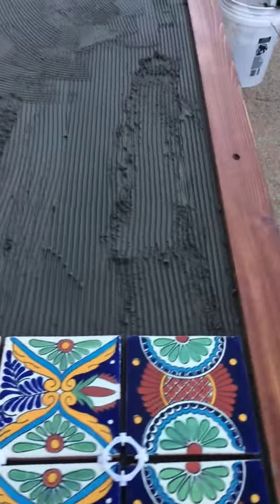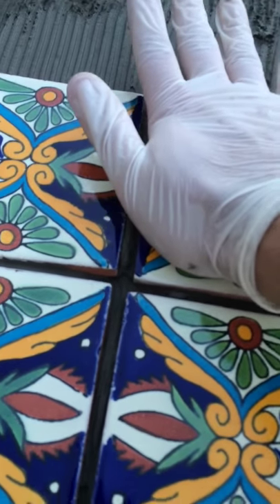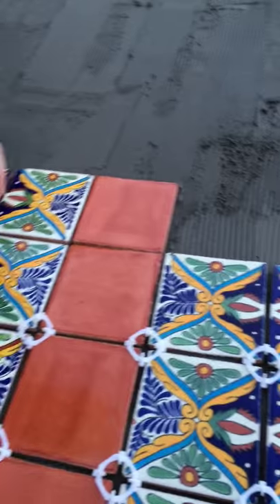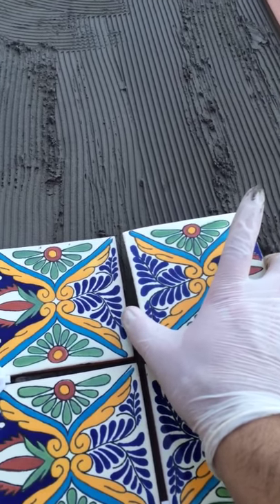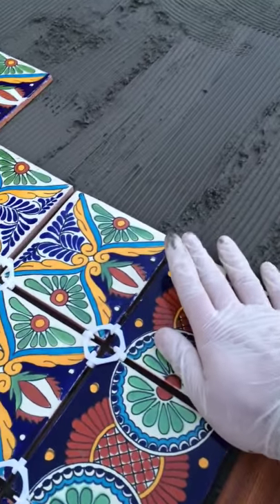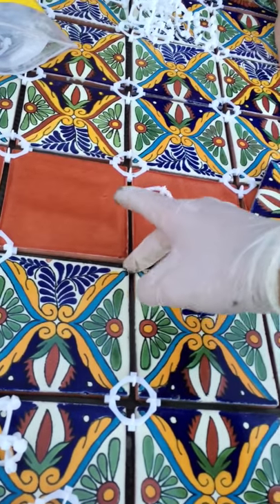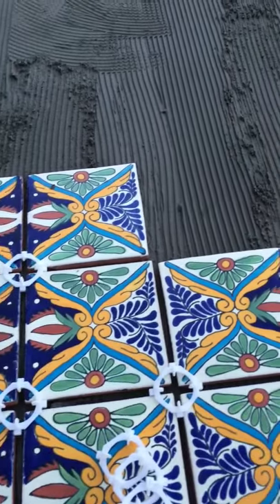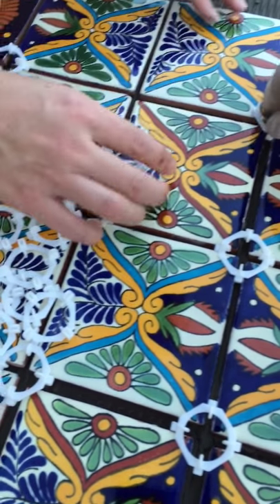DIY table with mexican tiles over wood using modified thin set - 4/7 setting the tiles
The table is done. I'm setting the tiles over wood using modifies thin set with plastic polymer.